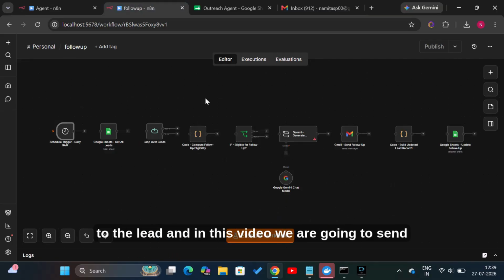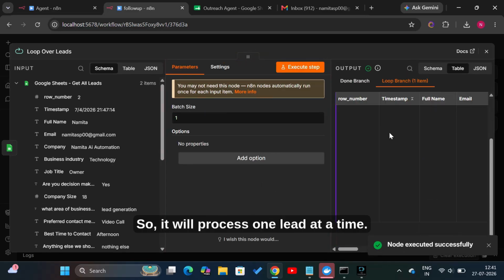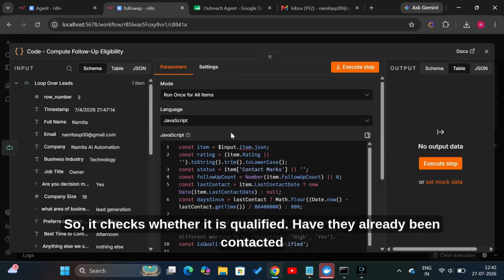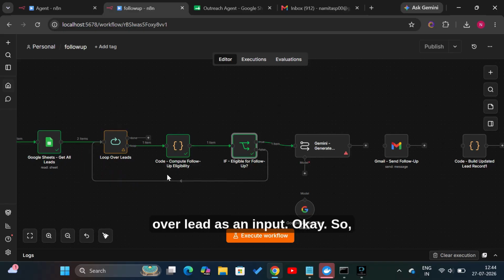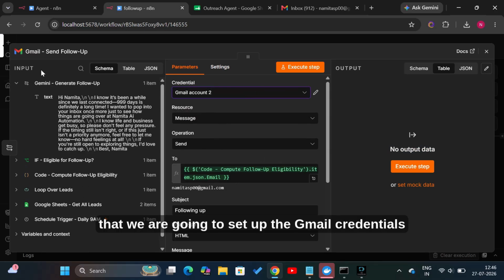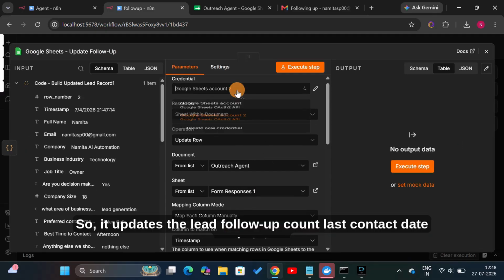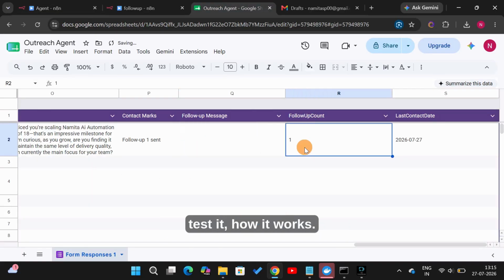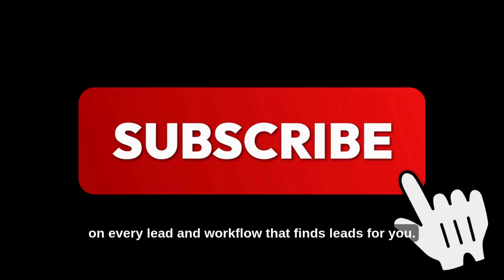I Built an AI Follow-Up System That Never Lets a Lead Go Cold (n8n Tutorial)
Most leads don't reply to the first email. This video fixes that — I built an AI follow-up system in n8n that checks every lead daily and automatically sends a follow-up, but only to the ones actually worth following up with.

Here's what it does:
✅ Checks every lead daily
✅ Skips anyone who already replied or closed
✅ Sends follow-up #1 after 2 days, follow-up #2 after 5 days — then stops
✅ Writes a natural, personalized follow-up (not a template)
✅ Updates the sheet automatically so it never repeats itself

This is Part 4 of my AI Lead System series — lead qualification, personalized outreach, sending emails, and now automatic follow-ups, all connected.

⏱️ Timestamps
0:00 - Hook
0:20 - Trigger: daily schedule
0:45 - Pulling all leads from Sheets
1:15 - Looping through leads one at a time
1:45 - The eligibility logic (qualified? contacted? time to follow up?)
3:00 - IF check
3:20 - AI writes the follow-up
4:15 - Updating the record so it never spams
5:00 - What's next

Next: a notification system that summarizes every lead action for you, plus a workflow that finds leads automatically — no forms needed.

🛠️ Tools: n8n (free), Google Gemini API (free), Google Sheets, Gmail

Workflow file in the comments if you want it.